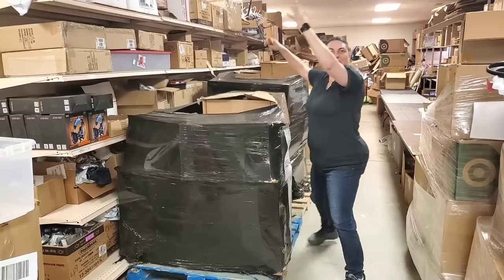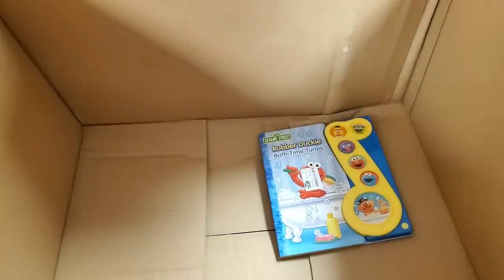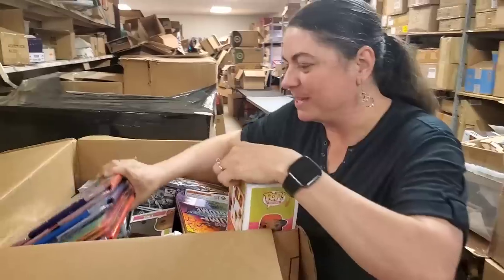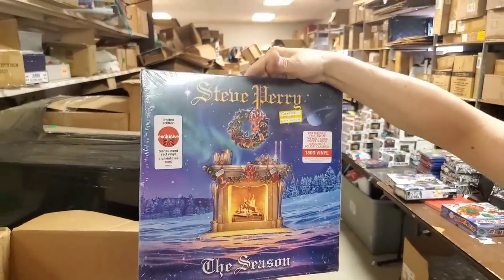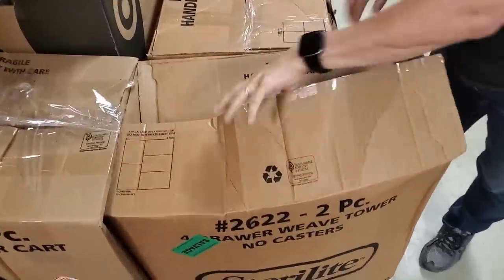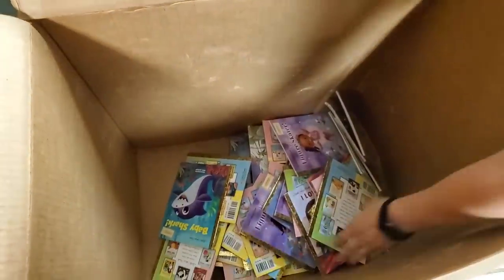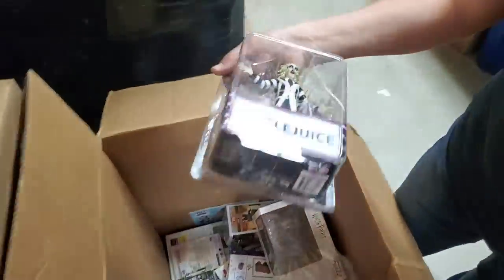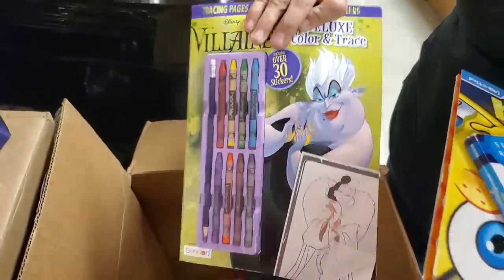Unboxing an Entertainment Pallet - I paid $1,100.00 - It was the missing pallets!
I was really nervous that I would never find these pallets at all. But we finally got them and they are amazing.

Ebay Store: